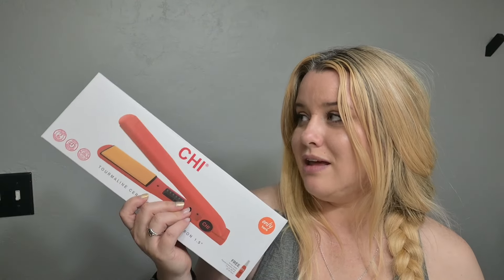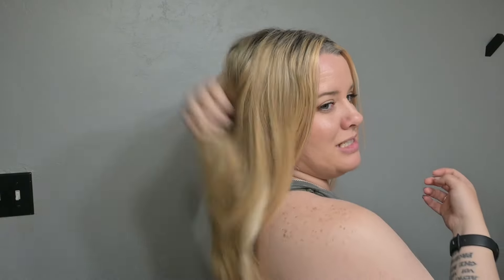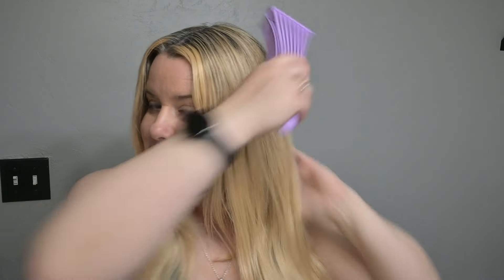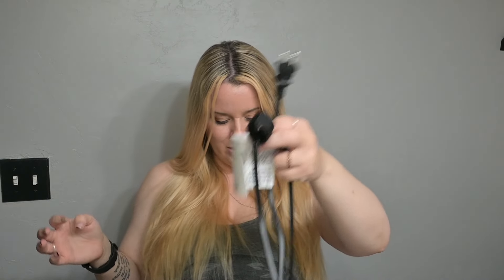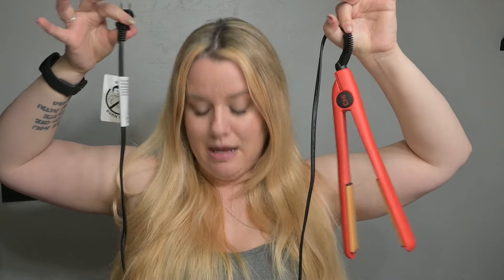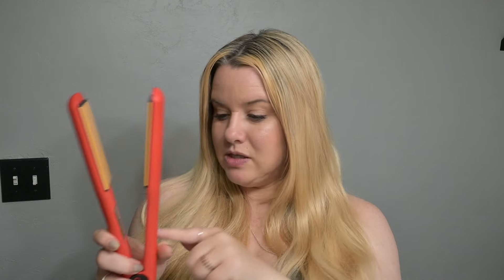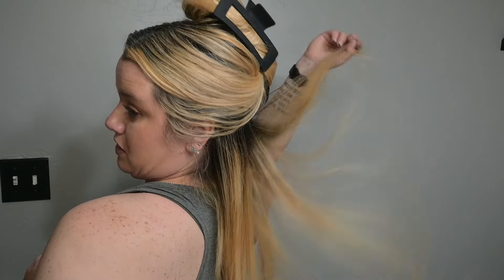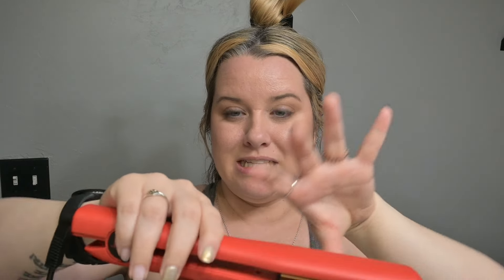FIRST TIME TRYING CHI CERAMIC FLAT IRON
FOR THE FIRST TIME IN FOREVER . . .WELL, SINCE I WAS A CHILD.. TRYING A NEW HAIR STRAIGHTNER AND I WAS GIFTED THE CORAL CERAMIC FLAT IRON BY CHI

MY HAND IS ALREADY NOT HAPPY WITH THIS GIFT

1.5" C0RAL CERAMIC FLAT IRON BY CHI  $99.99